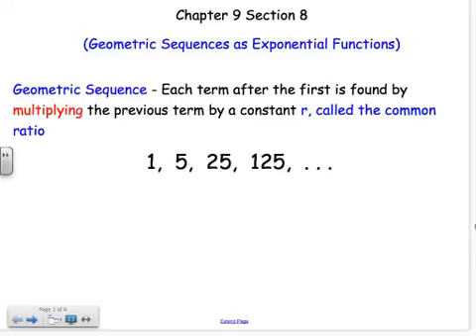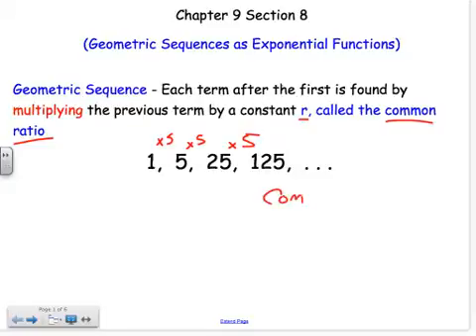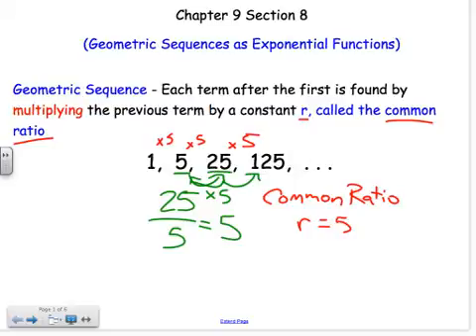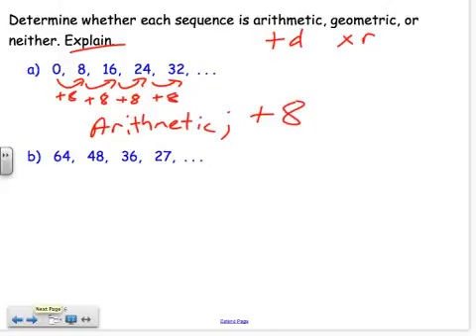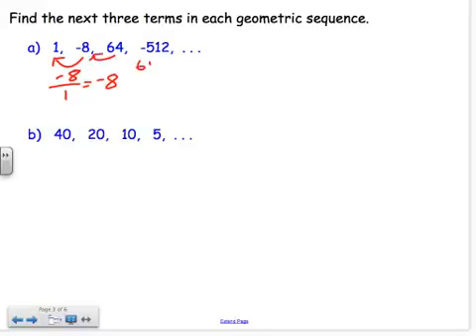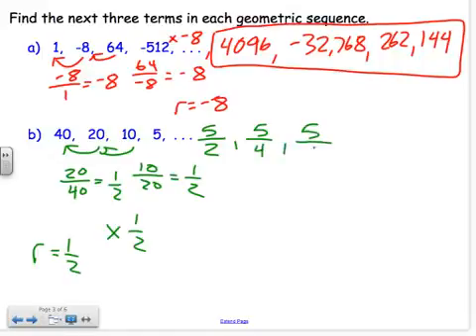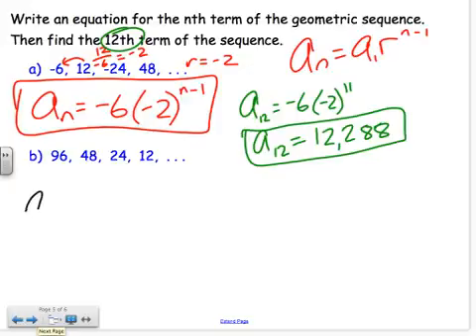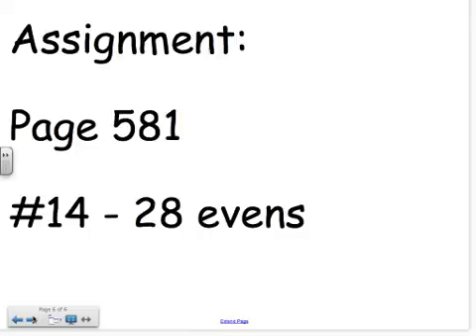Algebra I - Geometric Sequences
Algebra I section over Geometric Sequences